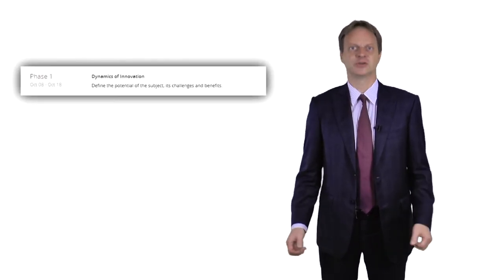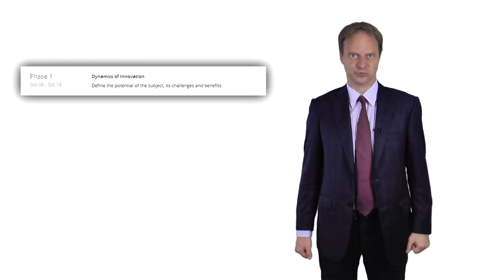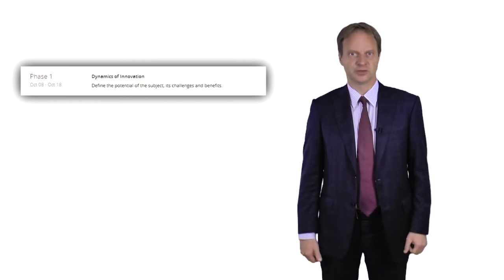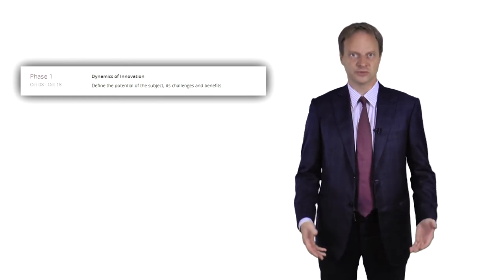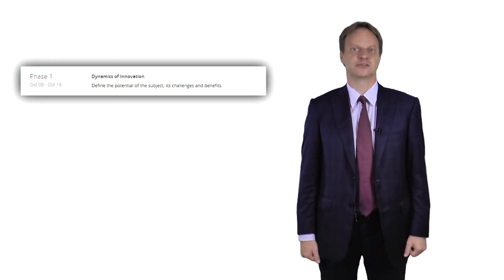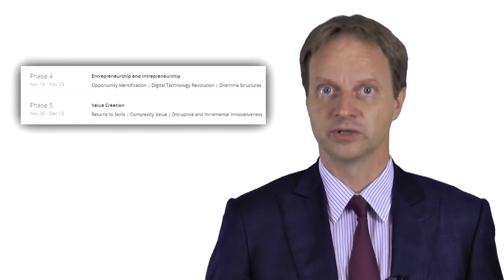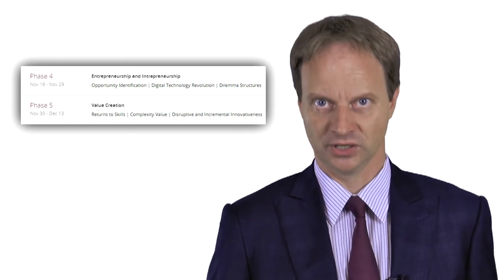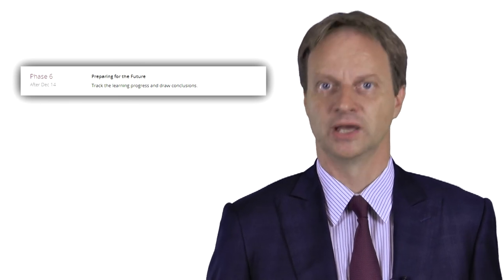Peer Ederer - Welcome to "Solution and Innovation Skills"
Leuphana Digital School's new course:
"Solution and Innovation Skills"

"Solution and Innovation Skills" is developed by Leuphana Digital School in conjunction with Zeppelin University and the EU-funded research project "LLLightInEurope"

#Dieses Video wurde im Rahmen des EU-geförderten Projekts Innovations-Inkubator an der Leuphana Universität Lüneburg produziert. Aktuelle Weiterbildungsangebote finden Sie jetzt an der Leuphana Professional School. Für weitere Informationen besuchen Sie gerne unsere Webseiten Professional School und Berufsbegleitende Weiterbildung # This video was produced as part of the EU-funded Innovation Incubator project at Leuphana University Lüneburg. Current continuing education offers can now be found at Leuphana Professional School.